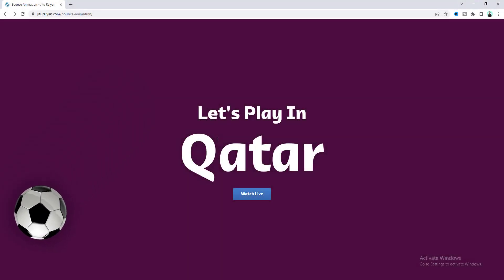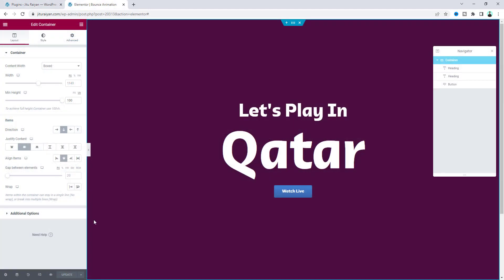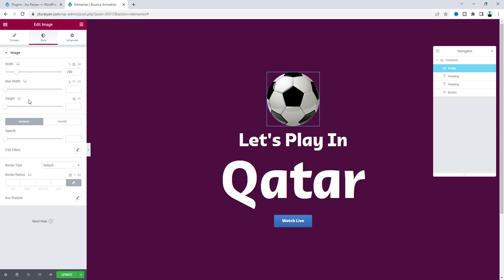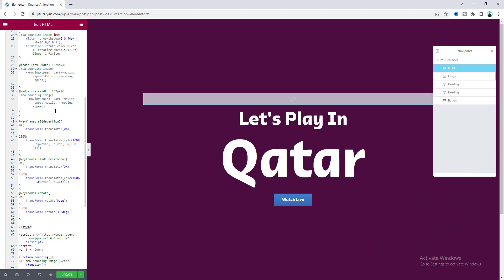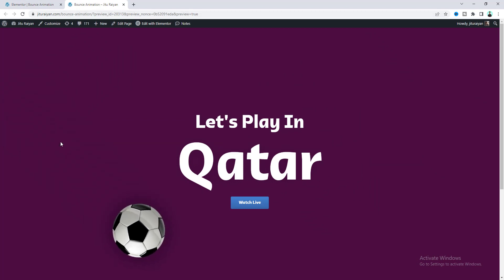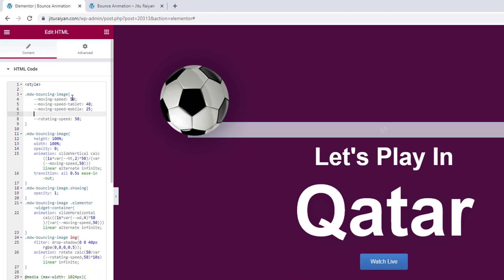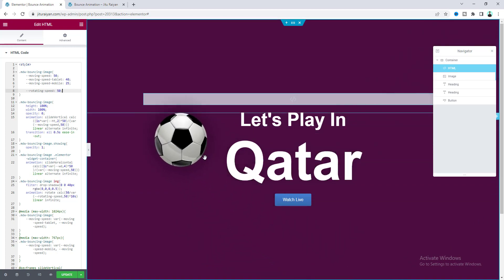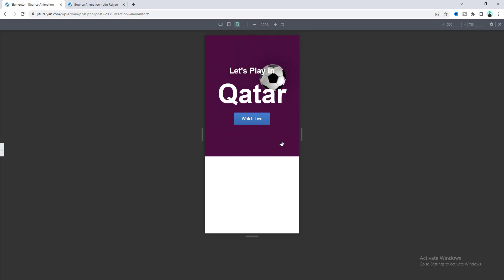Make this Bouncing Ball Image Effect in Elementor/WordPress Website | Image Moving Animation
In this tutorial, I'll show you how to make this Bouncing Ball Image Effect in Elementor/WordPress Website and create an Image Moving Animation.

Today, I’ll show you how you can make ball bounce effect on your Elementor website. You can see the image is bouncing to the edges of the section and also rotating itself with the beautiful animation.

For creating this creative effect, you don't need Elementor Pro or any other extra plugins. All we are gonna do by using the free version of Elementor.

First, we need to add an image inside a container and make it's position absolute. Then, we need to add a class and write some code snippet to achieve that cool background animation. In the code snippet, there are also some controlling options like moving speed, rotating speed etc.

Lastly, I've also make it responsive from the tablet and mobile devices.

So, that’s how you can create this background image moving effect/animation in your WordPress website.